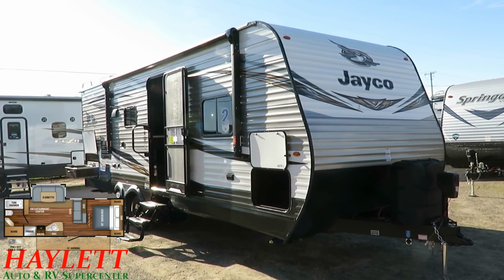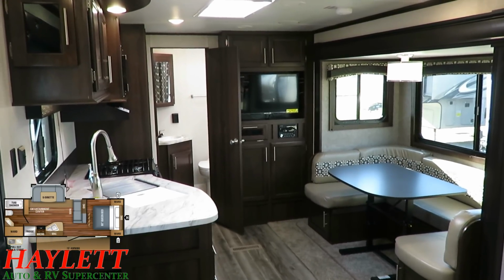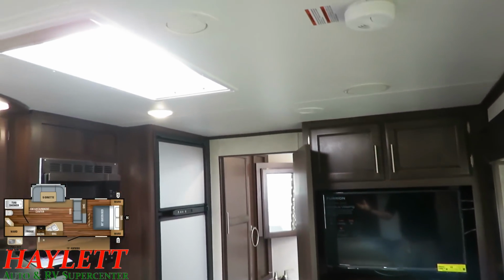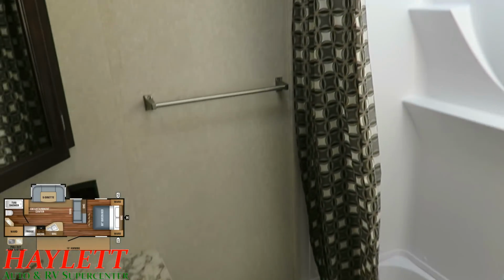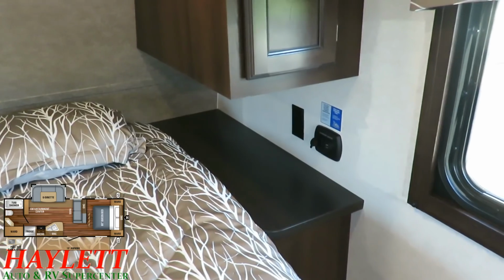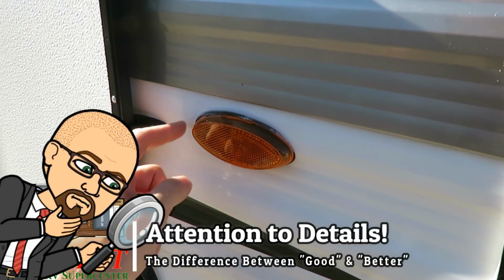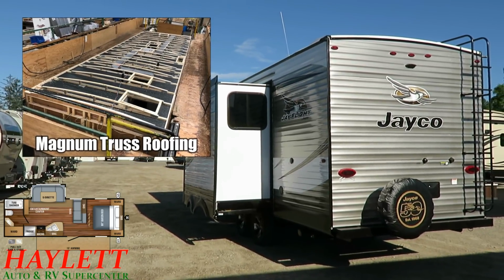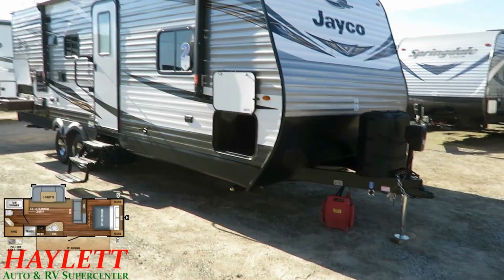2019 Jayco 24RBS Jay Flight TV Facing Outside Kitchen Rear Bath Couple's Travel Trailer Under 30ft